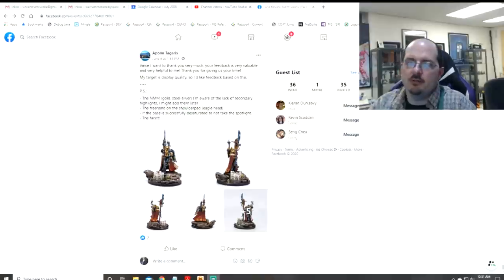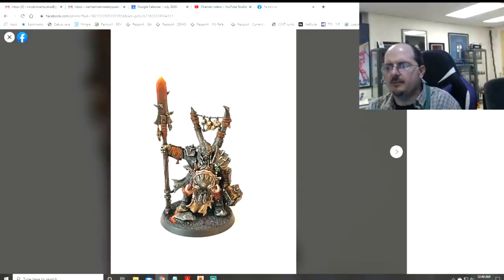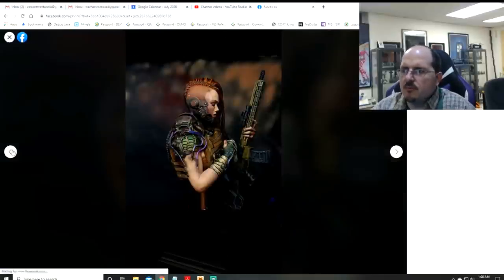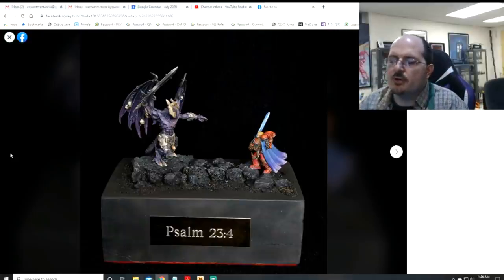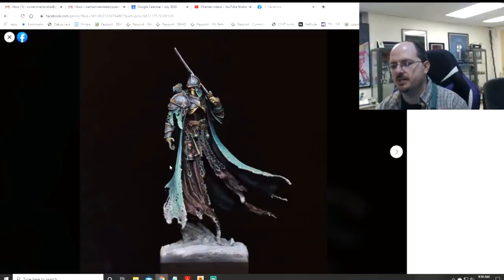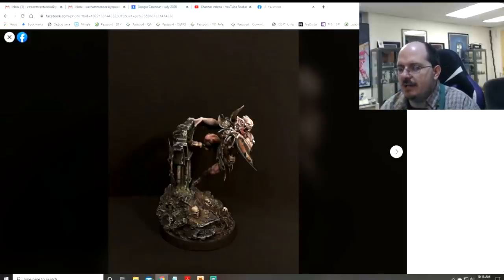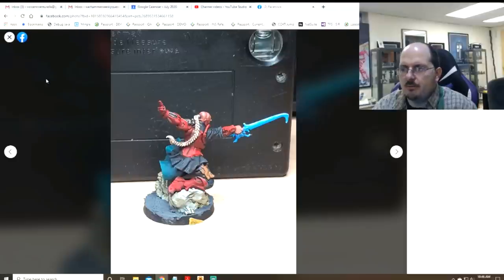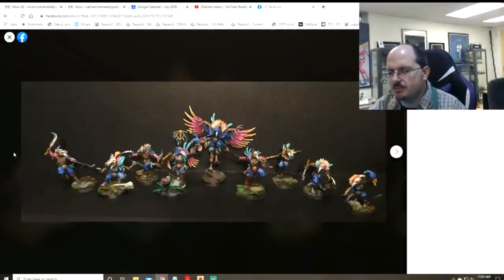PmP June 2020 End of Month Review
Join us for another PMP End of month review. This is where we get together to give feedback on those artists who submitted to the End of Month review event in the PMP Facebook hobby community.